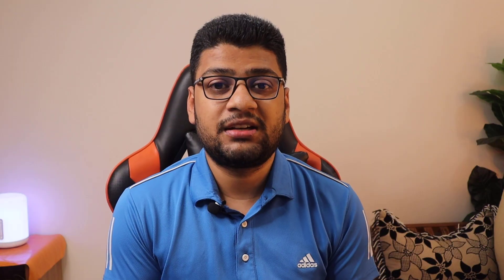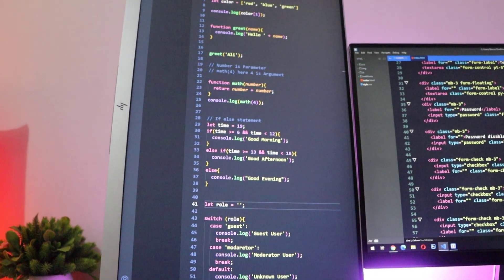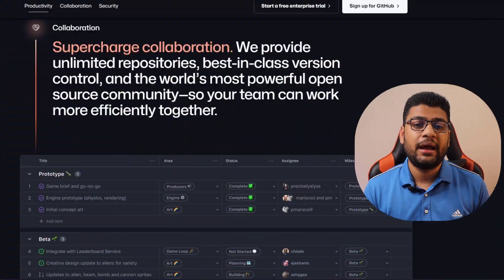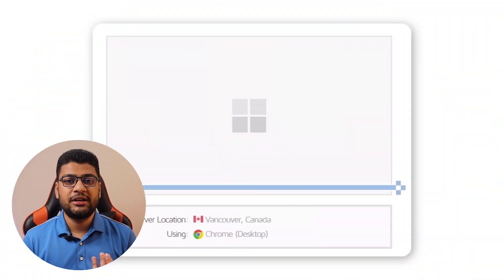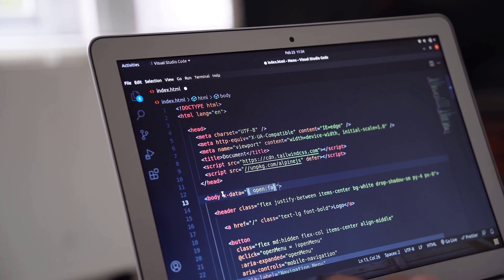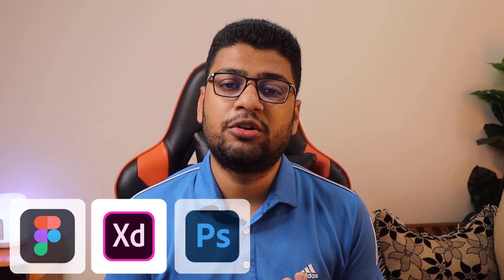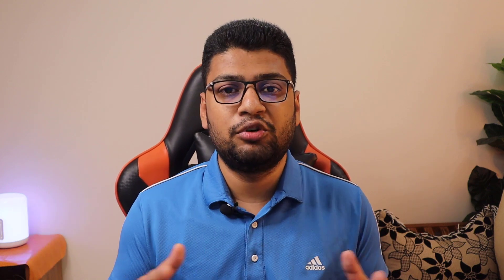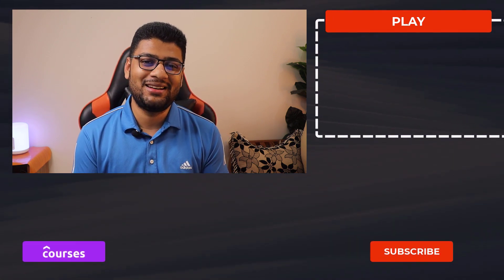FASTEST Way to Learn Front-End Developer and ACTUALLY Get a Job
Are you interested in becoming a front-end web developer but don't know where to start? Look no further! In this video, I'll walk you through a beginner's guide to front-end web development.

First, I'll cover the basics of HTML and CSS, including how to structure and style a web page with CSS. Then, I'll introduce you to JavaScript, teaching you the fundamentals of variables, data types, and functions.

So grab your favorite beverage, sit back, and let's dive into the world of front-end web development together!